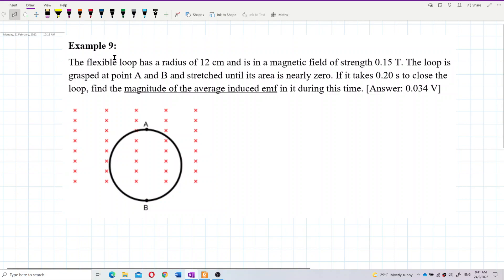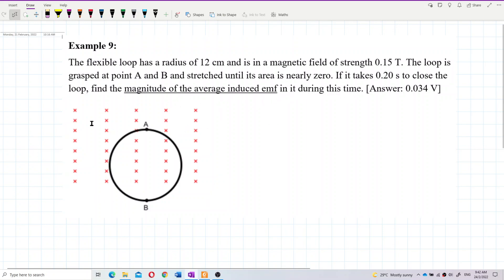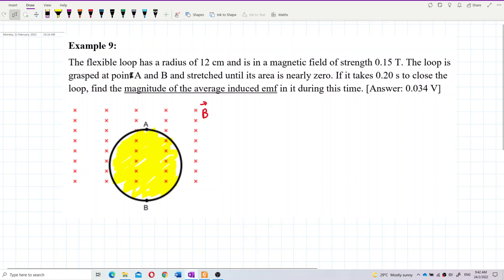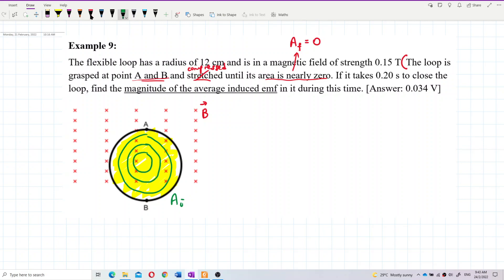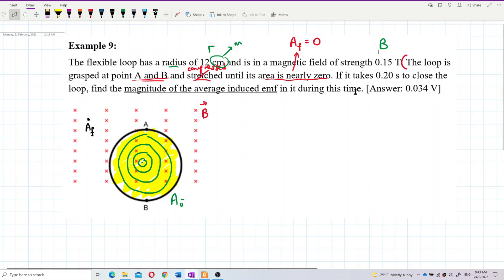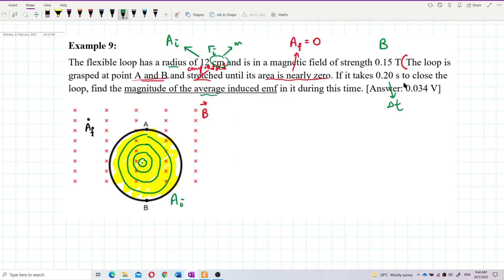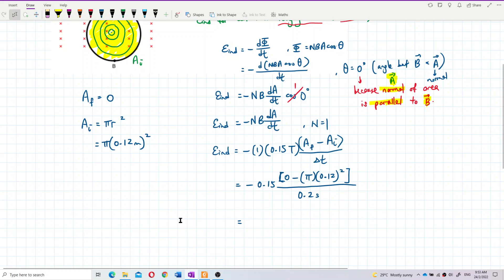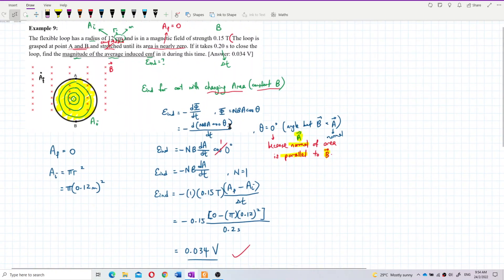Matriculation Physics: Induced Emf (Q4)